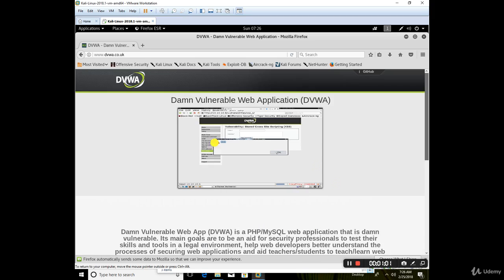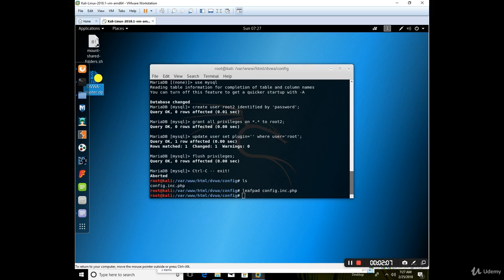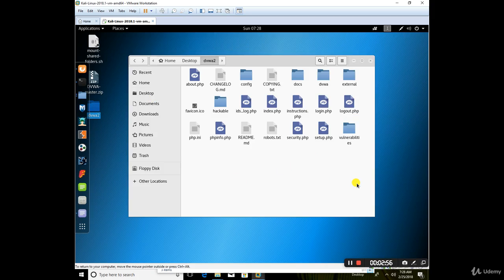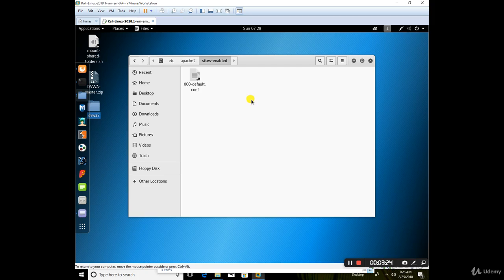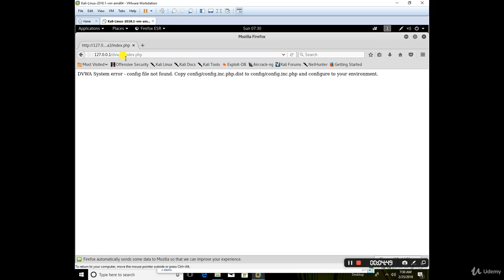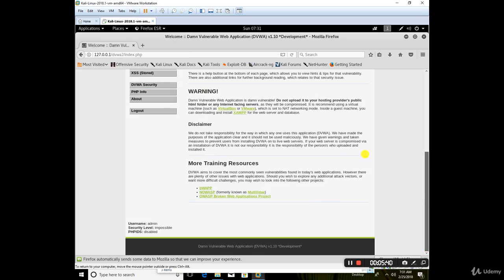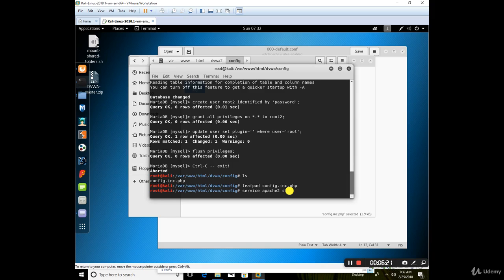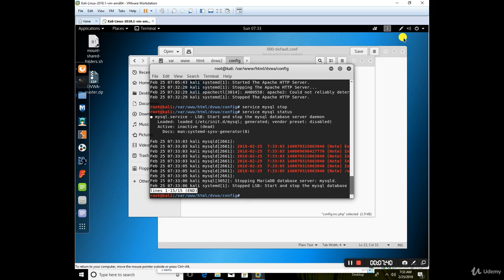Installation Damn Vulnerable Web Application DVWA Part 2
For thew Educational purposes only

This Videos are designed to help you create a safe and controlled environment on your local machine to practice ethical hacking methods. The course will cover the following:

– Discussion on “virtualization” and demo of a virtualized environment installation process

– Discussion on Kali Linux (your hacking tools) and a demo of the installation process. We will also be talking, post installation, about the types of tools you can find on this application and how you will utilize some of them.

– Discussion on Damn Vulnerable Web Application (DVWA) and a demo of the installation process. We will also be talking, post installation, about some of the vulnerabilities you can expect to find in this environment and some of the Kali Linux tools you will be using to exploit those vulnerabilities

– Discussion on WebGoat and a demo of the installation process. We will also be talking, post installation, about some of the vulnerabilities you can expect to find in this environment and some of the Kali Linux tools you will be using to exploit those vulnerabilities

– Discussion of other, third party open vulnerable websites which you can look into after you’ve started building your skill-set within your controlled hacking lab

– BONUS – there is a short bonus at the end where you can win free courses from me as I develop them in the future. There will be two give-aways – one to each of the individuals that get the answer right. So get in on this quick. I will also be sharing the slide deck I used to create this presentation so you have something tangible to walk away with as well.

Anyone looking to learn ethical hacking
Anyone who wants to learn how to create a controlled environment for their ethical hacking learning exercises

Requirements

This is made for beginners that are looking to set up a controlled hacking environment at home
No previous knowledge is necessary – just the want to learn ethical hacking
Tools: A PC with at least 40 gigs of hard drive space and a decent power on your computer processor